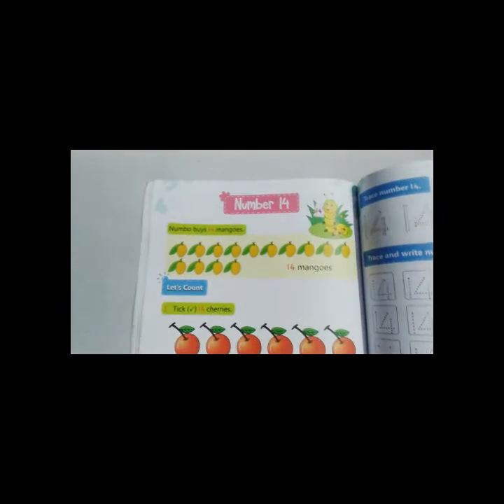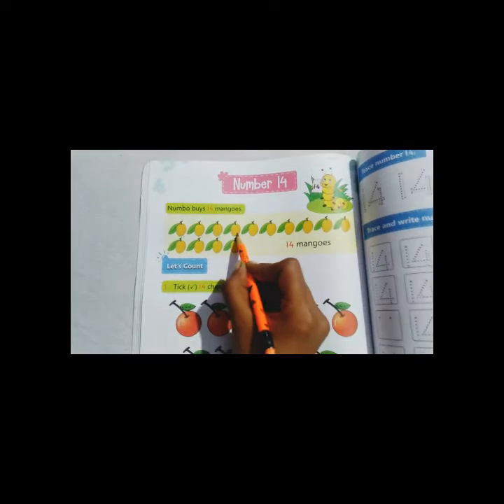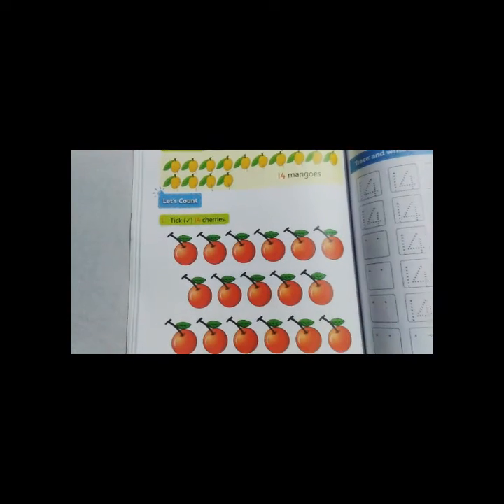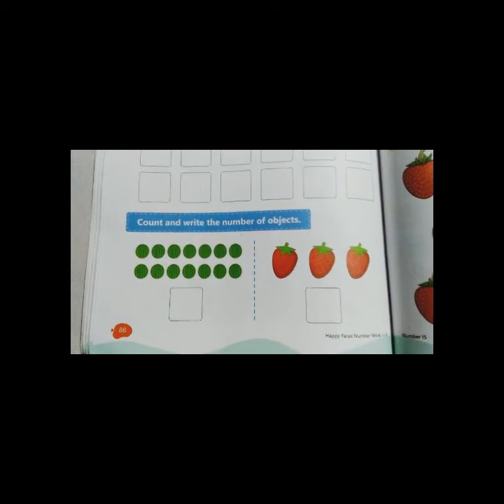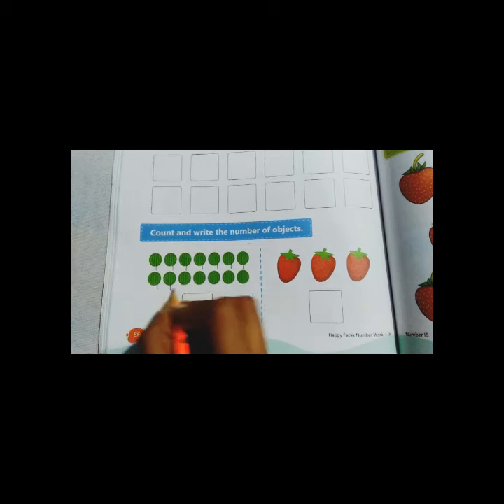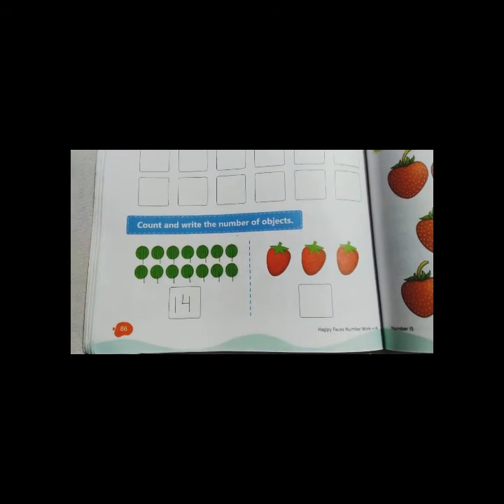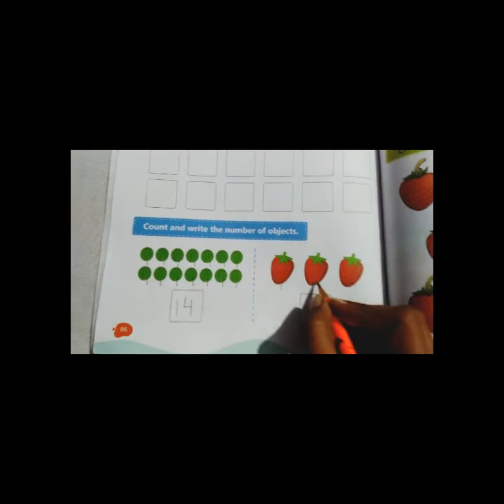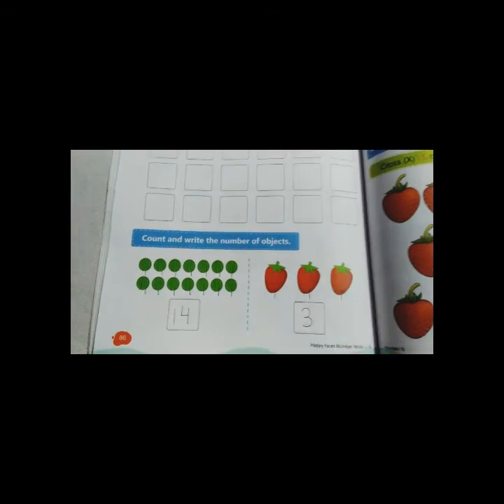CLASS- PKG | MATHS | Number - 14